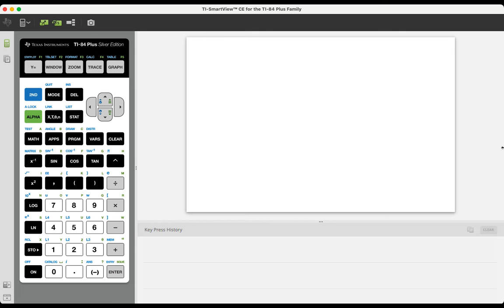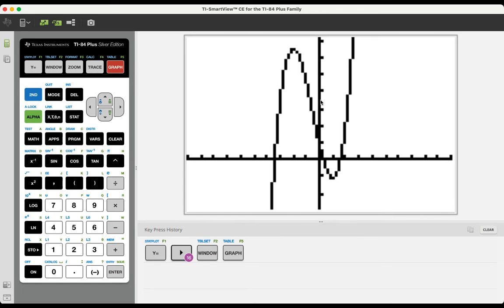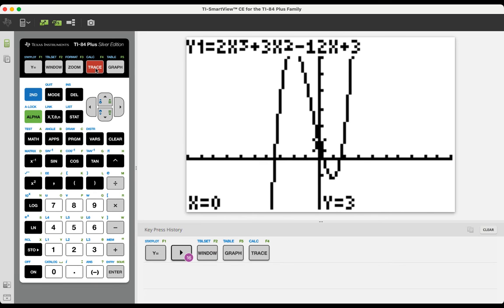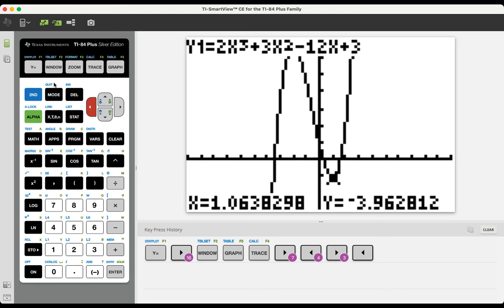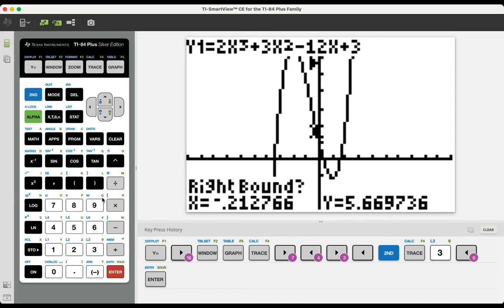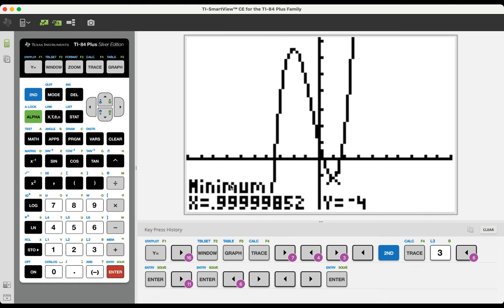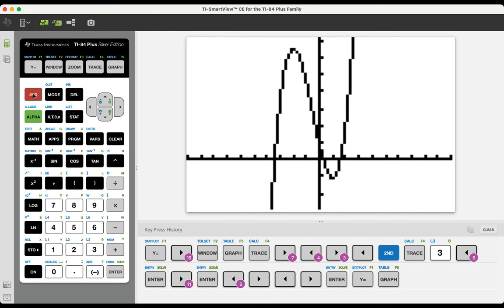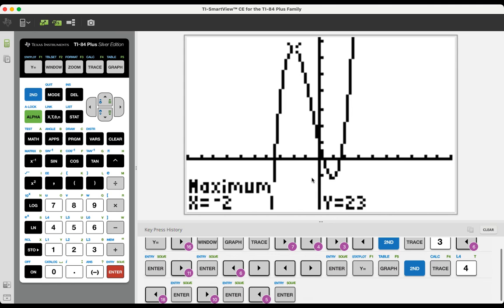Basics - Max and Min on a Graphing Calculator